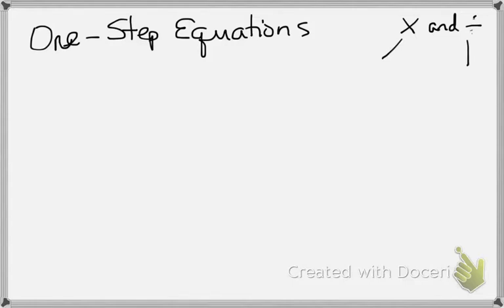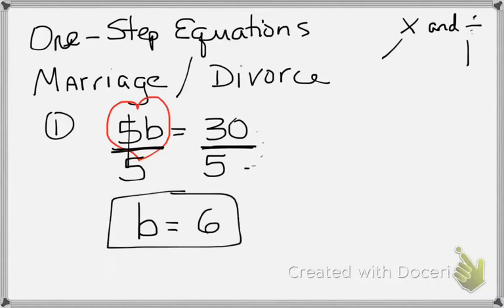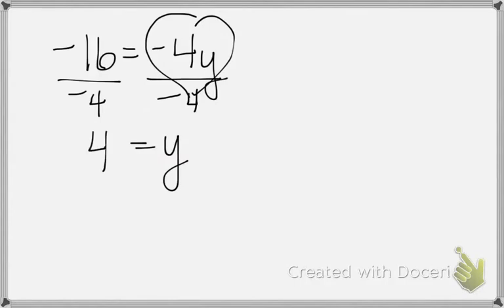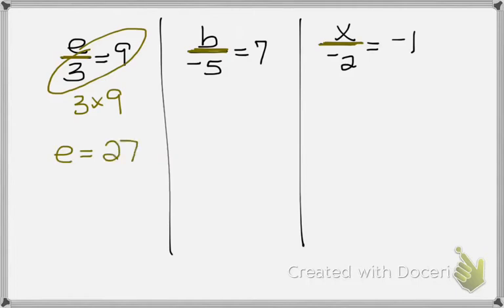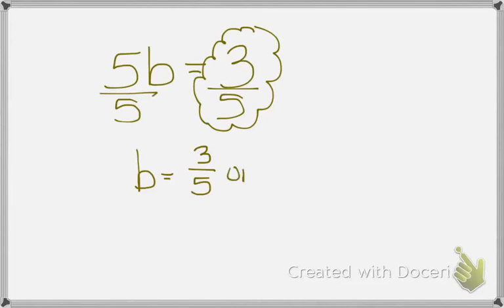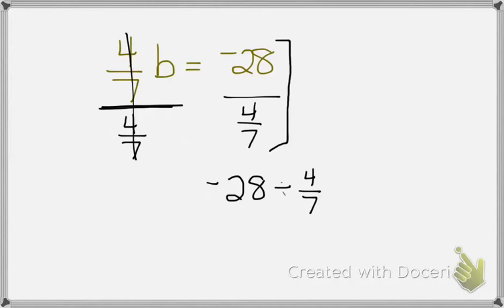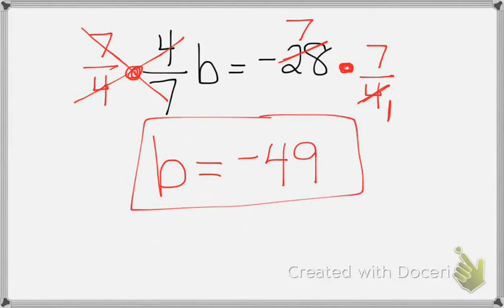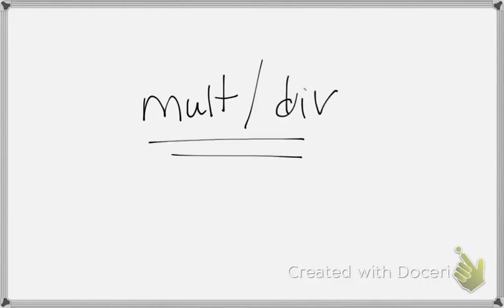One Step Mul and Div Review